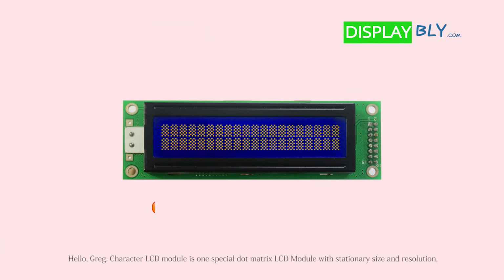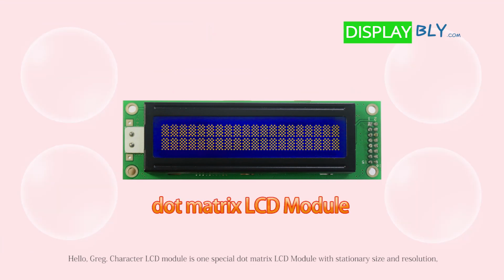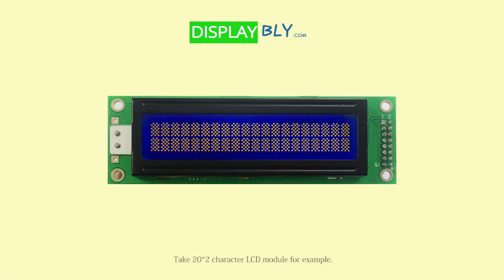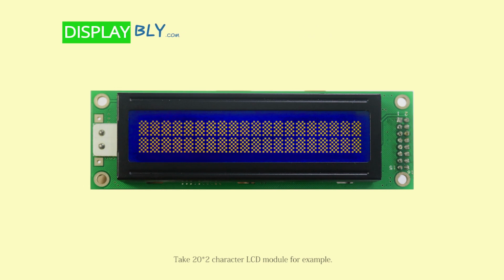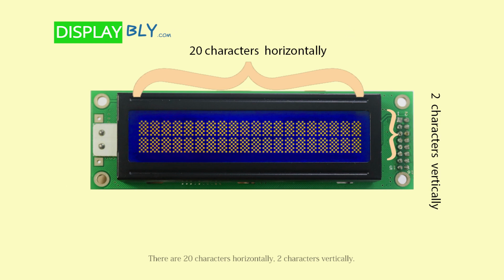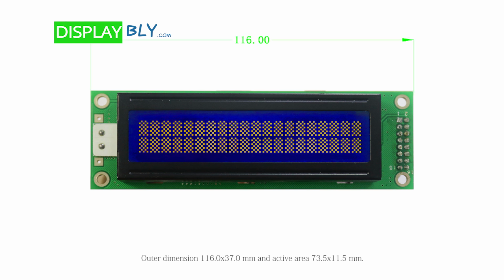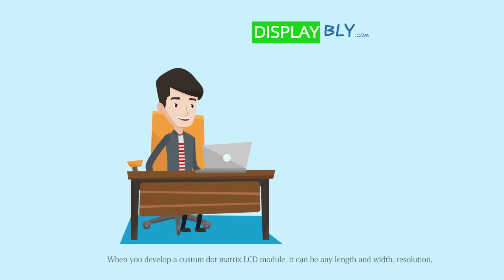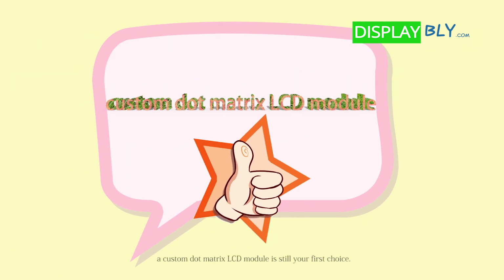Tutorial: Dr Pan Teaches Character LCD Module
Dr Pan teaches with animation at displaybly.com and tells you the distinct qualities and attributes of Character LCD Module.